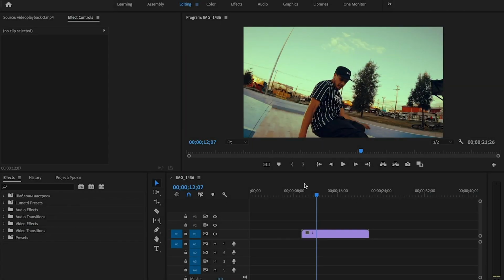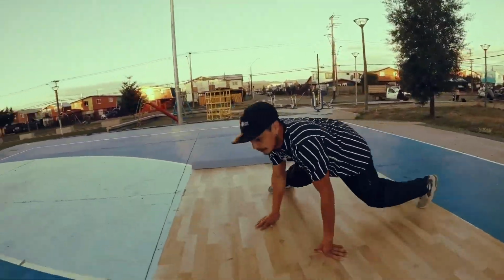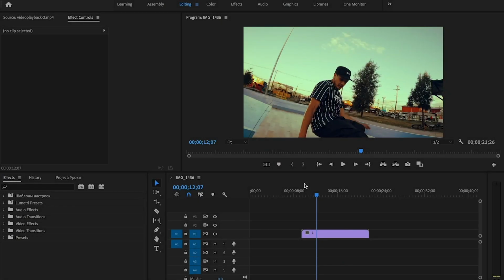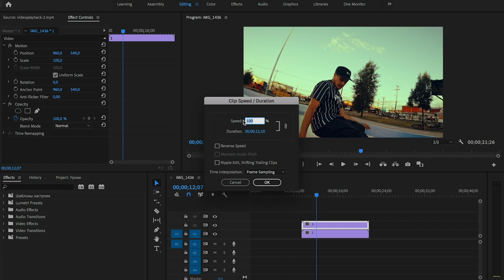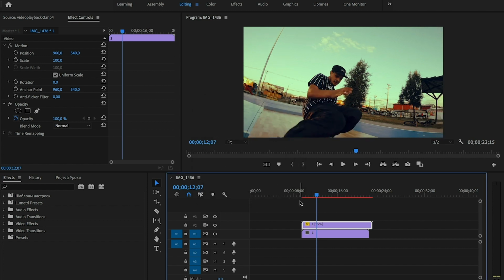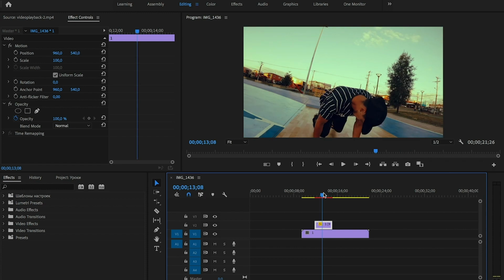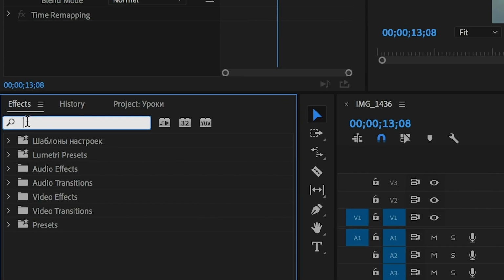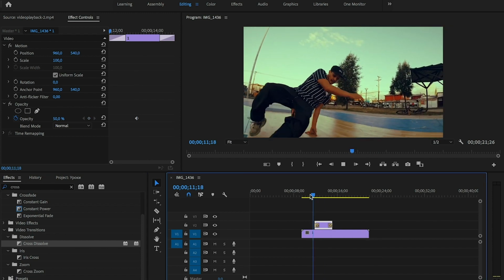COOL MUSIC VIDEO EFFECT IN ADOBE PREMIERE PRO! (SUPER EASY)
In this video tutorial, we learned how to make stylish music video effect in Adobe Premiere Pro?

I hope you understood how to create COOL MUSIC VIDEO EFFECT IN ADOBE PREMIERE PRO